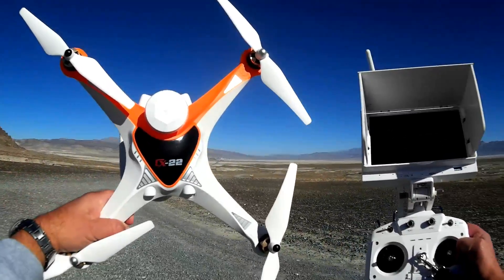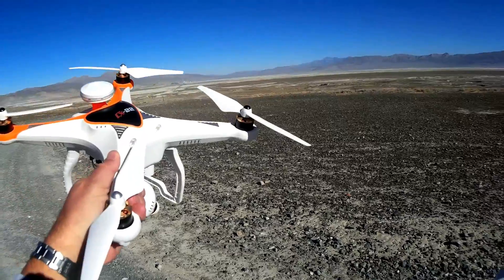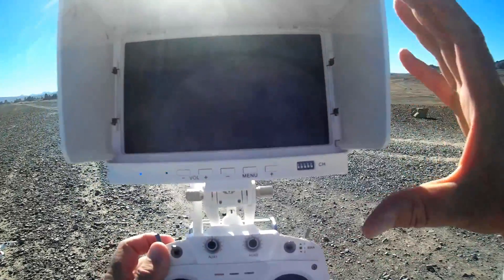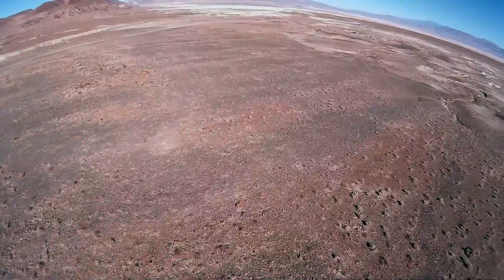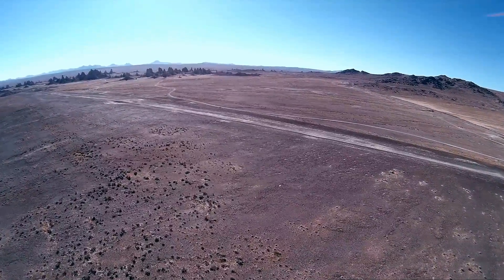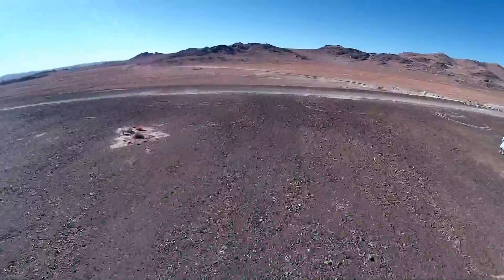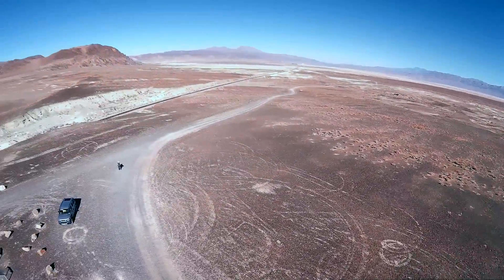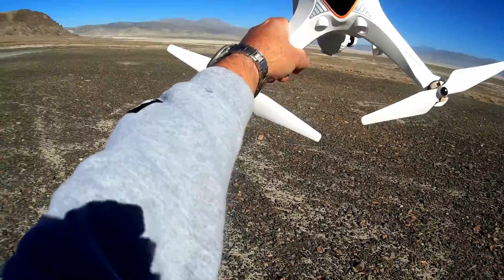Cheerson CX-22 Drone Review Part 3, High Speed Flying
The CX-22 is surprisingly fast for a camera quadcopter.  It should be able to keep up with many ground or water vehicles.

Pro's
- Telemetry for real time viewing of quadcopter's position, range, bearing, heading, speed, altitude, GPS satellite status, and most importantly remaining battery power.
- 1080p 30 fps HD remotely operated video/still camera.
- Two axis gyro stabilized gimbal system with remote pitch and roll control.
- FPV system with 7" dual receiver screen for long range (over 800m) real time quadcopter POV viewing (best used for aiming the quadcopter's camera).
- Great range advertised at 800m (I haven't flown that far yet to confirm).
- Very fast quadcopter.
- Dual GPS system including GPS in both the quadcopter and receiver (for follow me mode).
- Smart battery with built-in balance charger.
- Advanced flight modes including Altitude Hold, Position Hold, Circle Position Hover, Follow Me Hover, Return to Landing, and Emergency Return to Landing (loss of transmitter signal).
- Nice water and shock resistant travel carrying case for taking this quadcopter on vacation.

Con's
- NOT for beginner fliers!  GPS Position Hold and Return to Landing are not substitutes for learning basic flight skills.  This quadcopter is just too heavy with sharp and fast spinning components to make beginner's errors with.
- Somewhat "pricey". But consider the cost of separately including all of these features on a different quadcopter.
- Flight time is advertised for this quadcopter at up to 25 minutes. But this is likely just for the quadcopter without carrying its camera and gimbal system.  The weight and power requirements of the camera, gimbal, FPV transmitter, and telemetry system will reduce this time.  A more realistic flight time to expect is likely to be around 10 to 15 minutes depending on how the quadcopter is flown.
- GPS error "wobble" is sometimes apparent.  Might be a concern for possible tipover if attempting a GPS takeoff or landing.  Cheerson does recommend using Altitude Hold during takeoffs, possibly to minimize the potential for tipover.
- Very complex system.  Some (myself included) might have difficulty properly using all of the included features right out of the box.  It requires some reading and rereading of the user manual (or watching YouTube video reviews ;-).
- With such a complex system, there will likely be some quality control issues.  It will be very important for Cheerson to closely monitor their production line to make sure that all of the numerous subsystems work properly for this quadcopter right out of the box.
- Also advertised with 3D rollover.  This is in error. There is no flip button on this large GPS camera quadcopter ;-)

SPECIFICATIONS
Make & Model: Cheerson CX-22
Type: RC Simulators
Functions: Up/down, Forward/backward, Sideward flight, Turn left/right, With light
Age: Above 14 years old
Built-in Gyro: Yes 6 axis stabilized
Night Flight: Yes
Material: Plastic, Electronic components
Mode: Video & Photo functions
Model Power: 11.1V 5400mah rechargeable and removable battery
Product Weight : 0.980 kg
Product Size (L x W x H) : 36 x 36 x 20 cm / 14.15 x 14.15 x 7.86 inches
Package Size (L x W x H) : 65.5 x 36.5 x 21 cm / 25.74 x 14.34 x 8.25 inches
Package Contents: 1 x CX - 22 RC Quadcopter, 1 x 2-axis Gimbal, 1 x Camera, 1 x Transmitter, 1 x Monitor, 1 x CD, 1 x English Manual, 1 x Quadcopter Battery, 1 x Built-in Monitor Battery, 1 x Strap, 2 x Landing Gear, 4 x Propeller, 1 x Quadcopter Charger Set, 1 x Monitor Charger Set, 1 x Tools Set(Screwdriver + Screws + Wrench), 2 x Video Line, 1 x Card Reader, 1 x TF Card

MUSIC LICENSE
"Awel" by stefsax